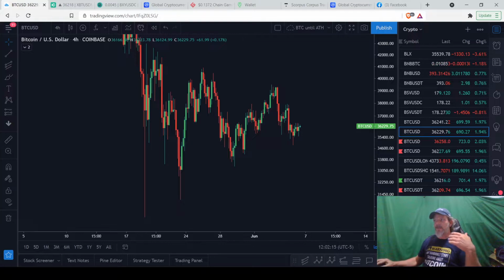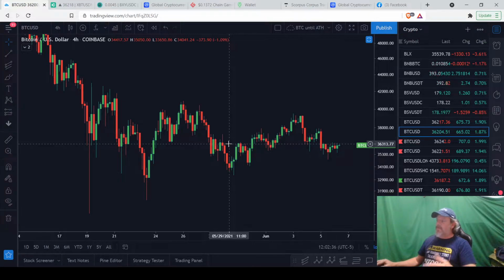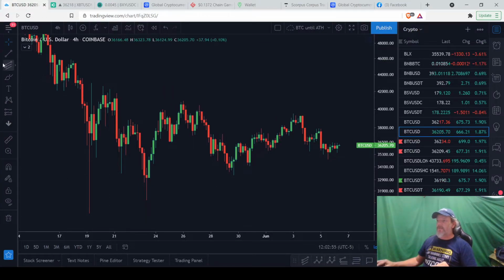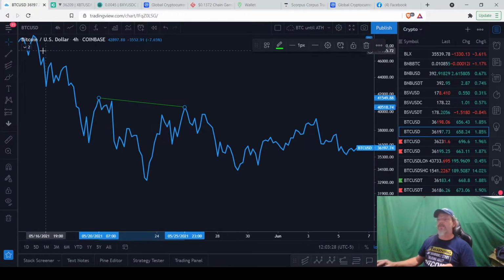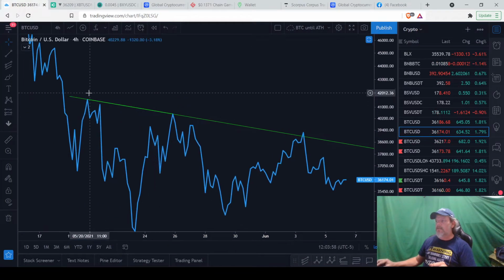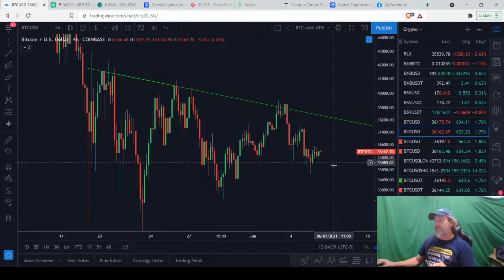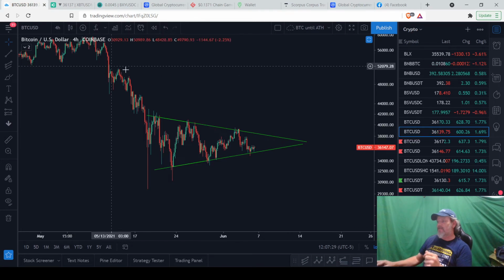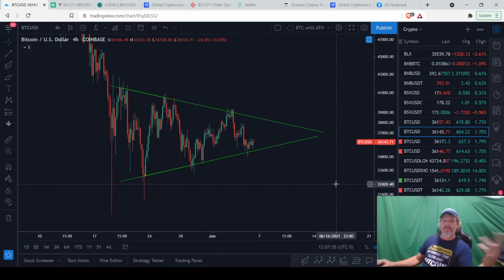Trend Lines How to Draw Them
This is a good way to learn where to place trendlines when you are looking for support and resistance or patterns in the market.